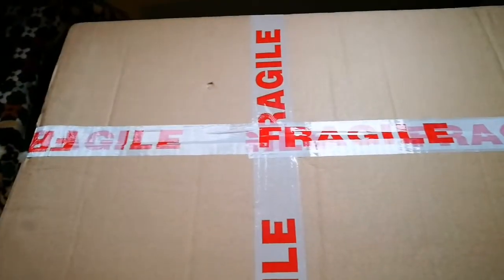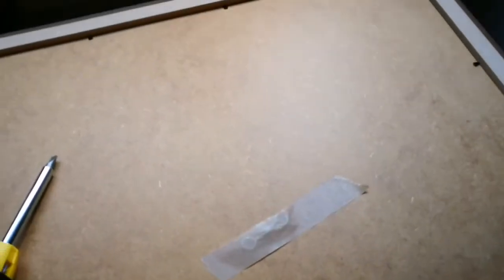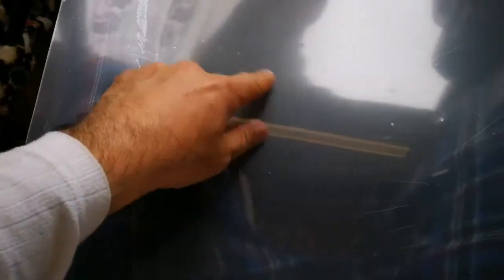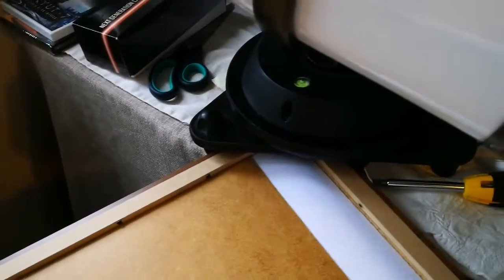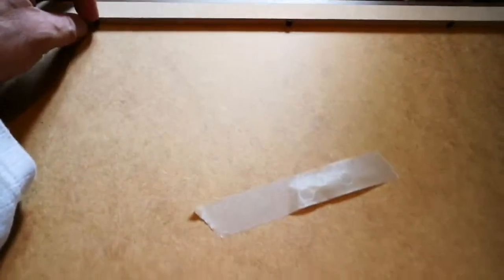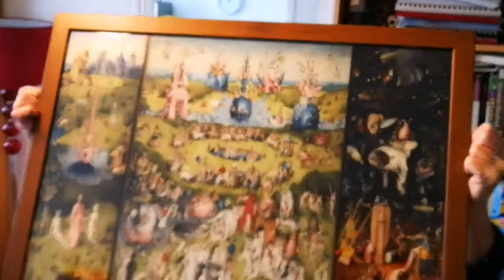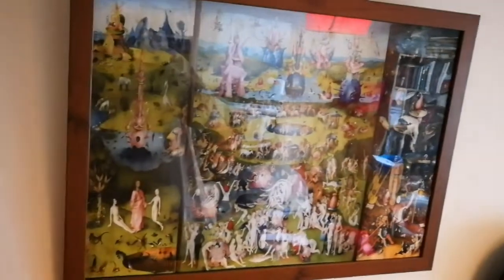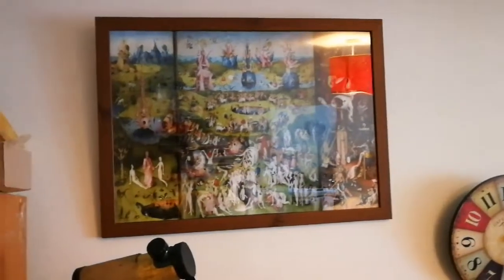How To Frame A Photo Or Painting?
I have this print of Hironimous Busch and this genuine third reflecting telescope of Issac Newton. Let's see how we arrange a set up.